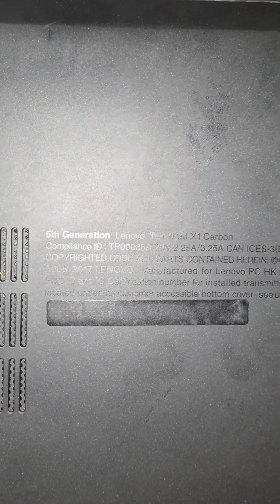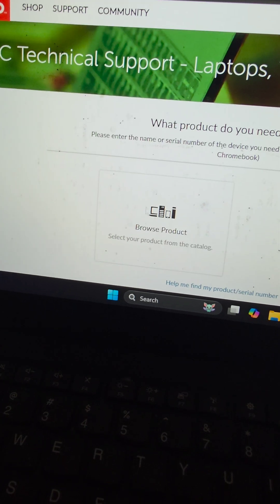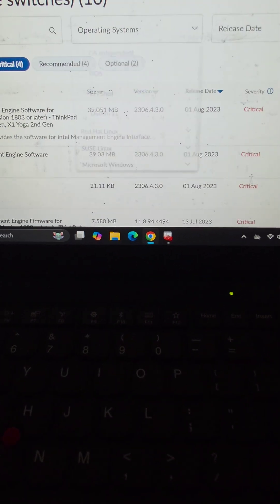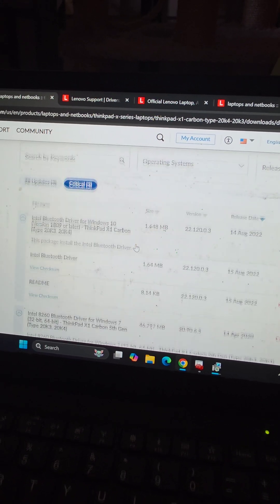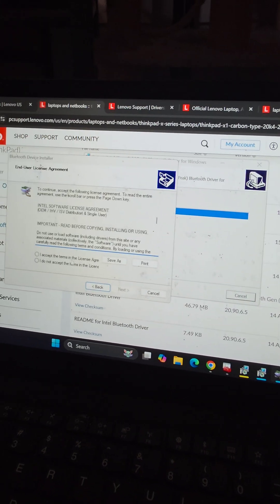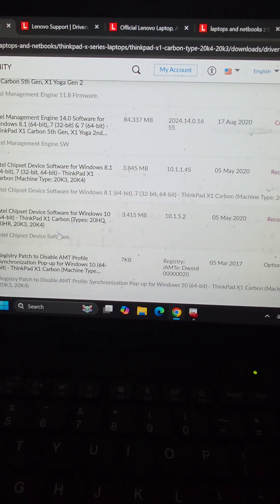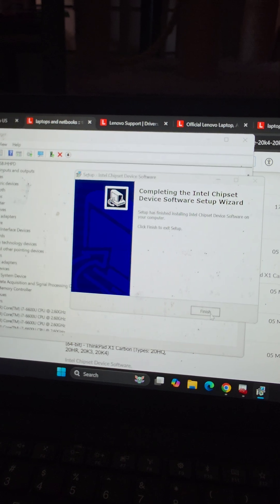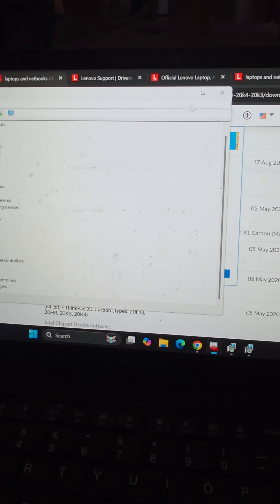Gen 5 Lenovo ThinkPad X1 Carbon Base System Device PCI Data Memory Controller Unknown Device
5th Generation Lenovo ThinkPad X1 Carbon Gen 5 Missing Drivers Base System Device PCI Data Acquisition and Signal Processing Controller PCI Memory Controller Unknown Device Installation Repair

Mail:
It's Binh Repaired
1288 N Hillview Dr.